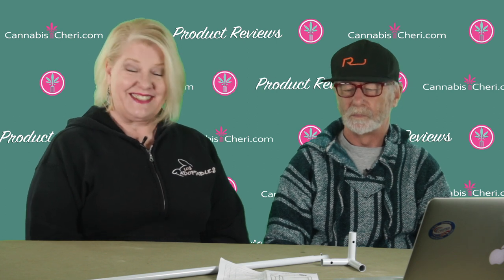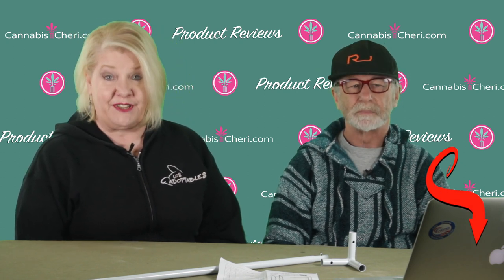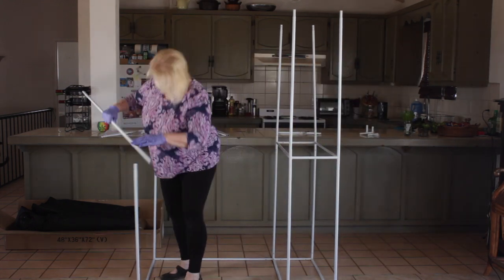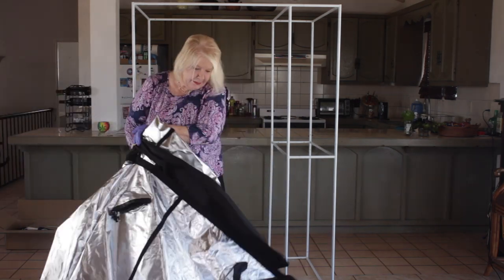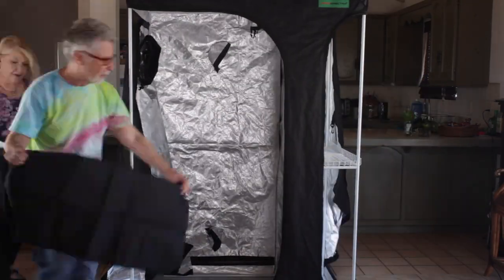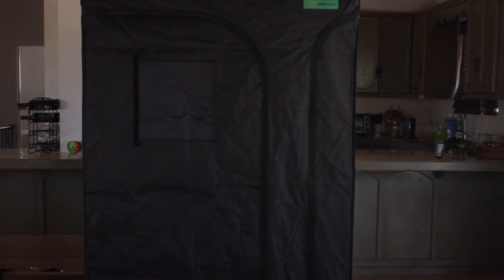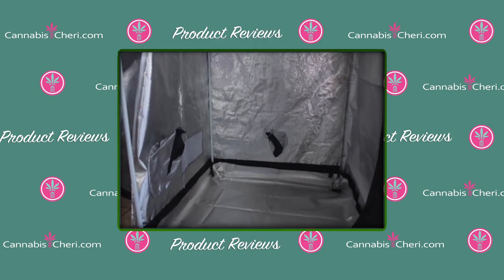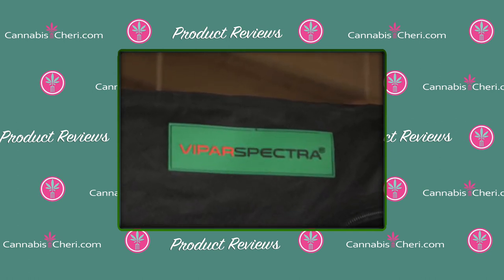Viparspectra 2-Room Grow Tent Review and Assembly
Sign up for my FREE weekly newsletter.  Every Friday you’ll receive new cannabis recipes, educational articles, DIY projects, and product reviews delivered to your inbox.